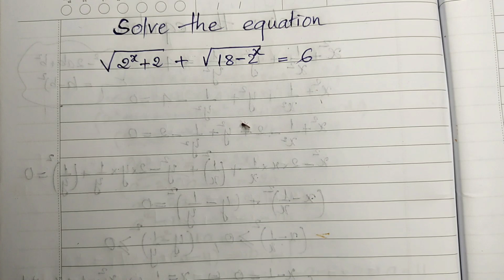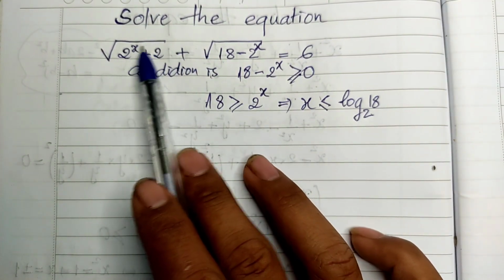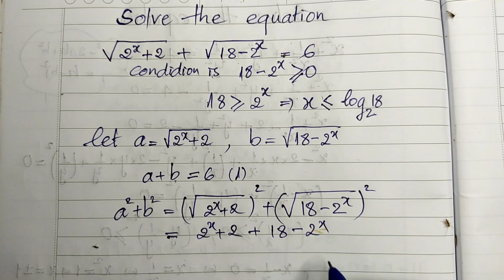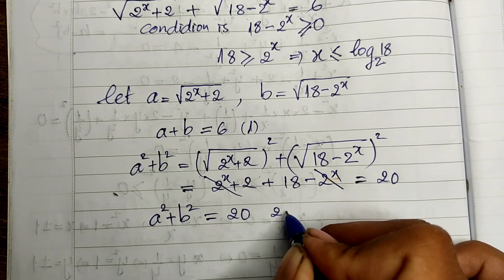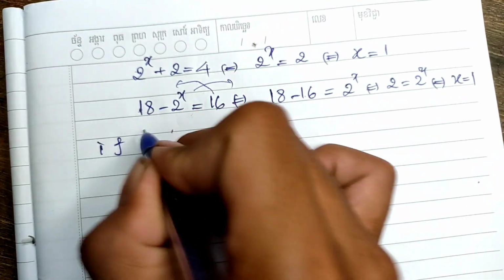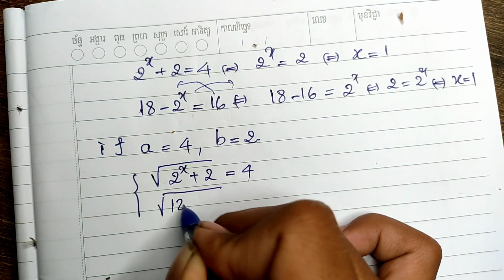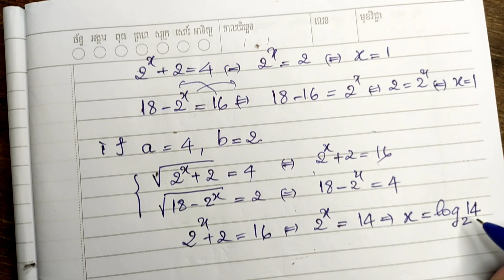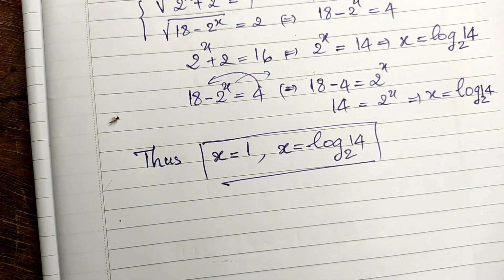Math Olympiad Problem | Exponential equation in radical | Math Olympiad training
In this video, we'll be solving an exponential equation in radical. This is a difficult problem and is used in the Math Olympiad. If you're looking to improve your math skills, this is a problem you'll want to try solving!

We'll be using a technique called exponential interpolation to solve the equation. This technique is used in mathematical problems and can be extremely helpful when solving difficult problems. After watching this video, you'll have a better understanding of how to solve exponential equations in radical and be prepared for the Math Olympiad!